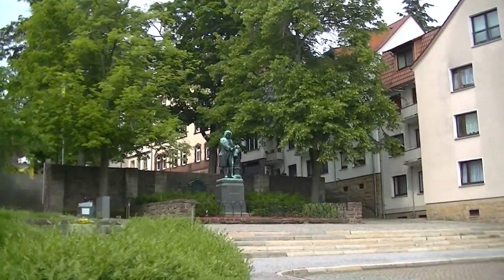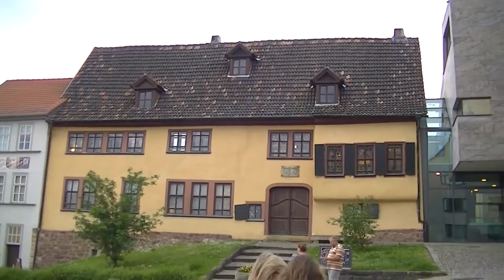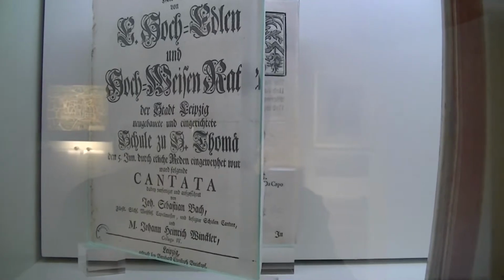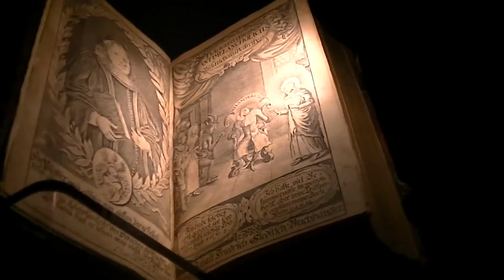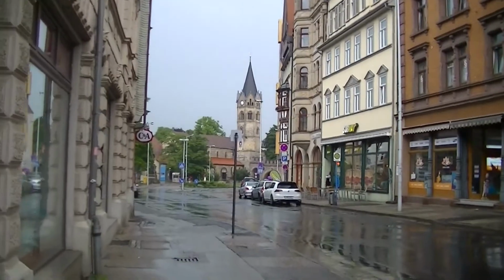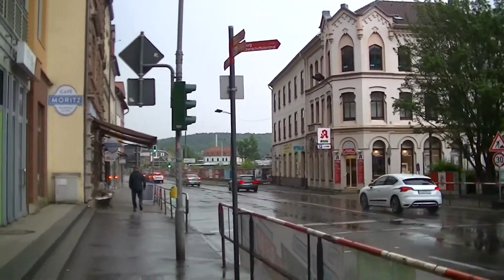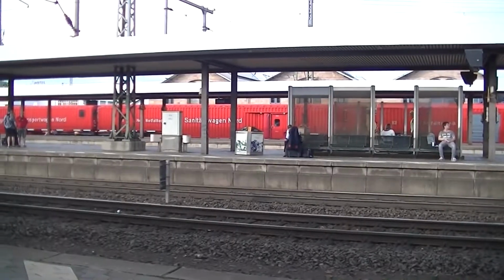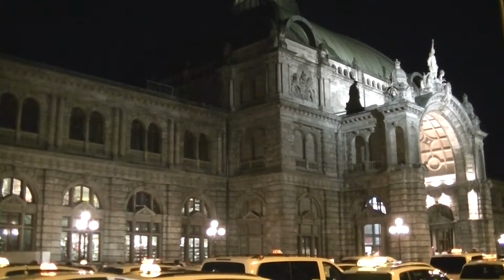Bachhaus, Eisenach: VTV 20.3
In which I have possibly the worst sound quality of all my vlogs, ironically enough.